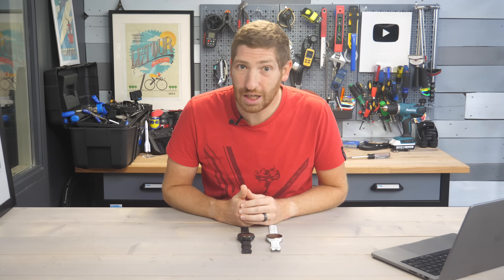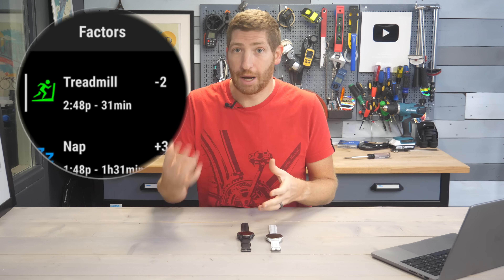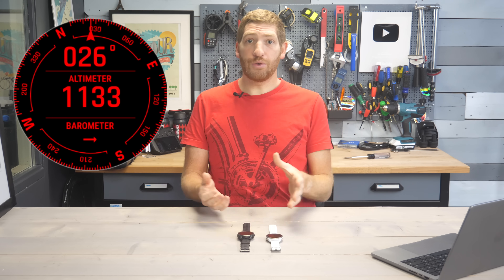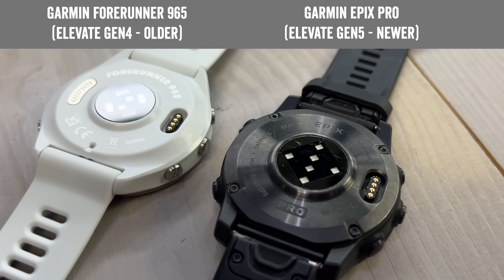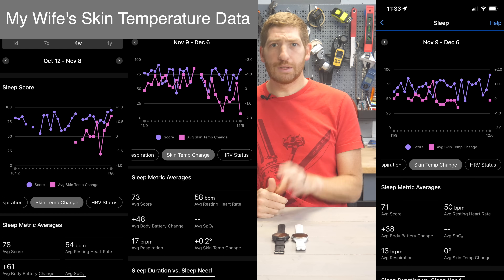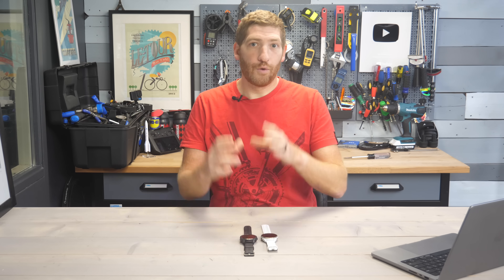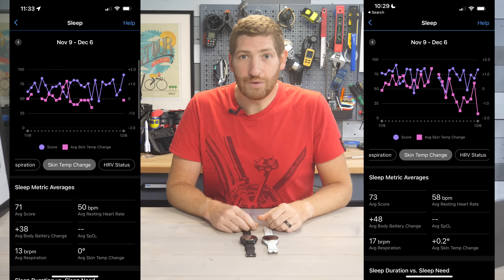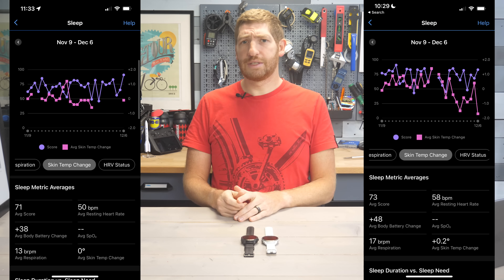Garmin Skin Temperature Tracking: Everything to Know!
Here's everything you need to know about Garmin skin temperature tracking/sensing in one quick post, plus a bunch of other new features!

Garmin has begun rolling out wrist temperature tracking to watches with the newer Garmin ELEVATE V5 optical heart rate sensor in them, which includes the Garmin Epix Pro, Fenix 7 Pro, Tactix 7 AMOLED, and Venu 3 series. Those are the same watches that recently got ECG capabilities via this new sensor hardware (ELEVATE V5 sensors).